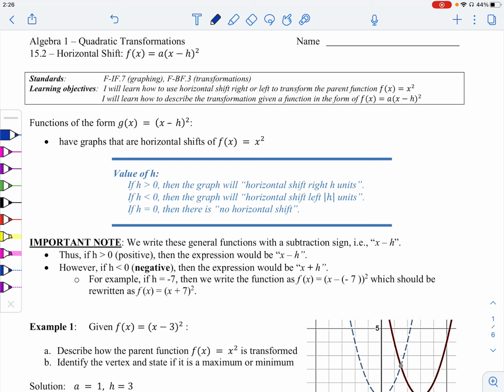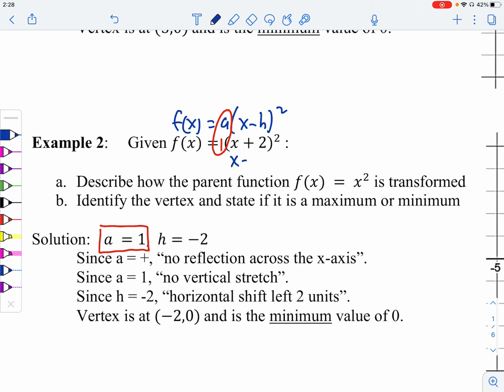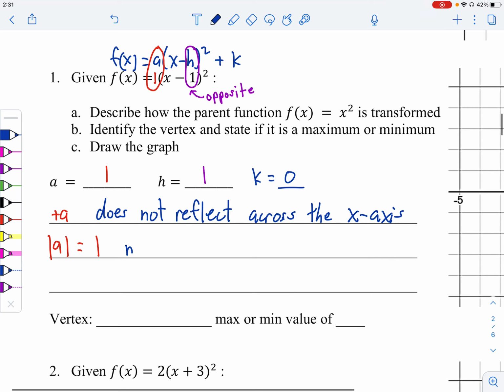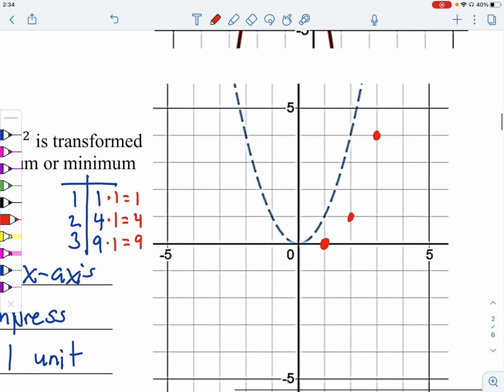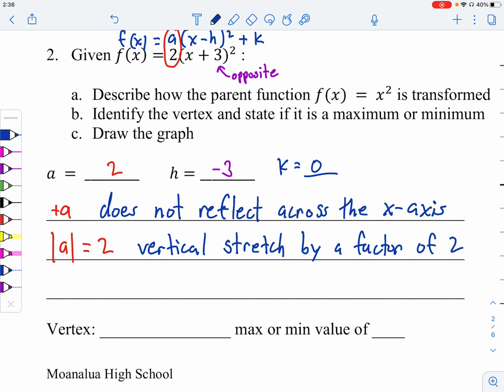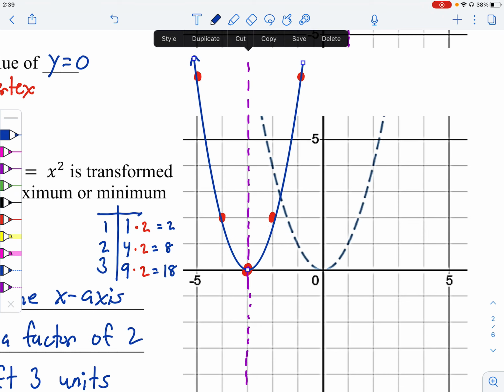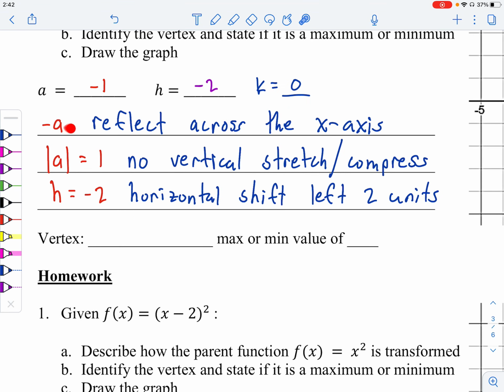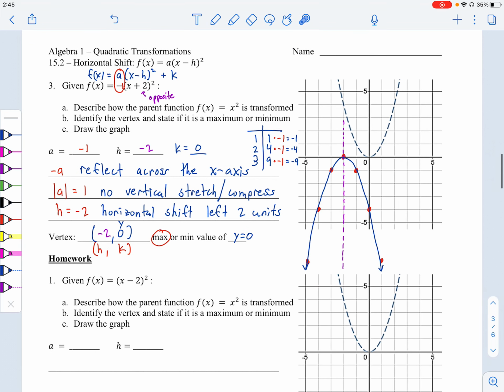15.2 Horizontal Shift